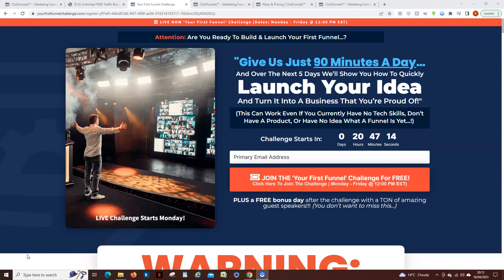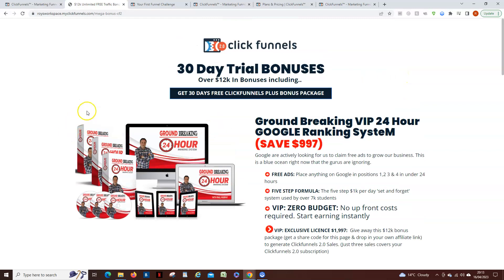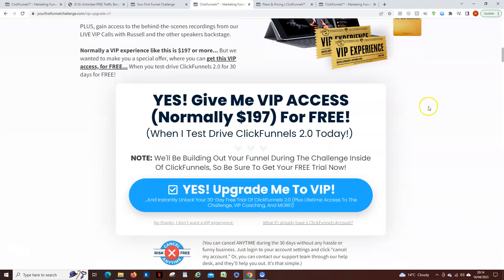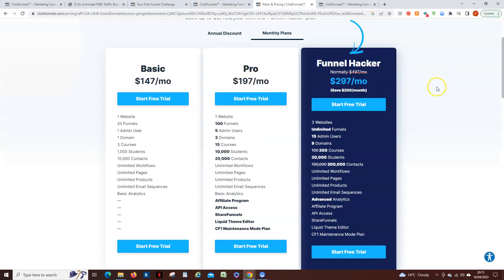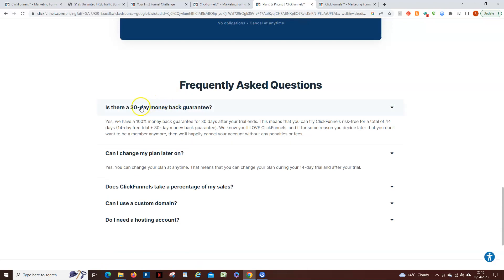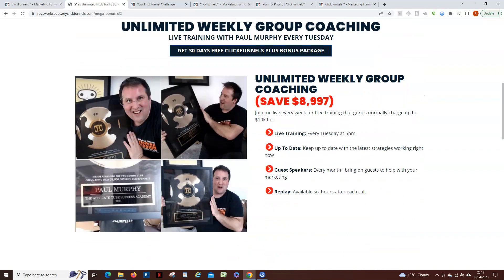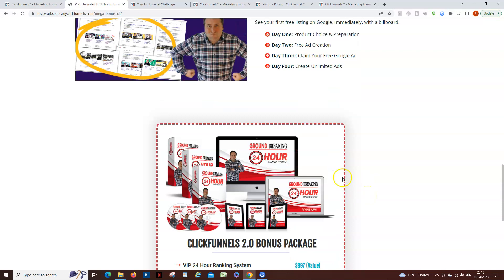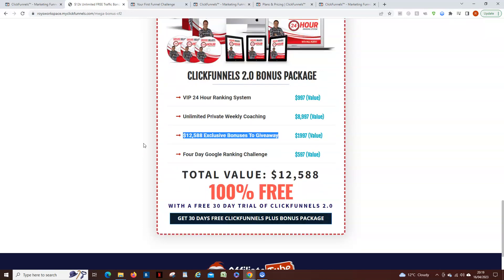Clickfunnels 2.0 first funnel | Roy Clayton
In this video I (Roy Clayton) show how, with Clickfunnels 2.0 you can build your first funnel with ZERO COST.
* * * Scroll to bottom of Page for Details and Pinned Comments...